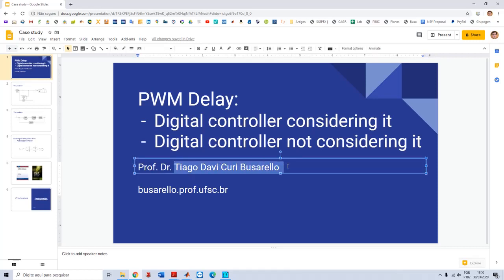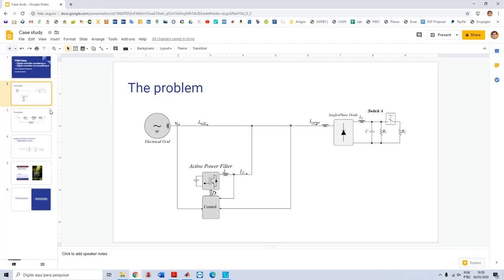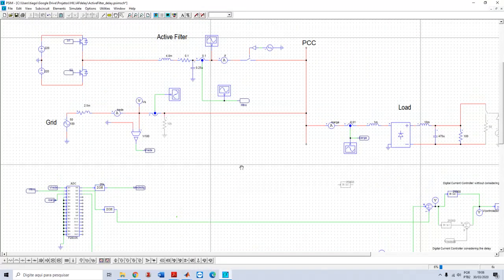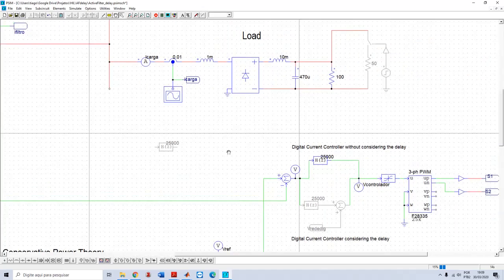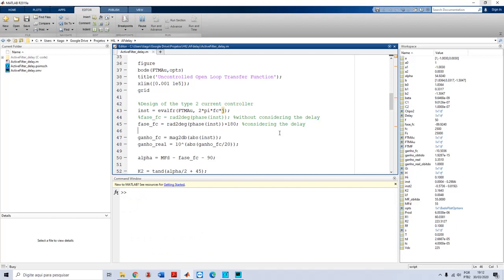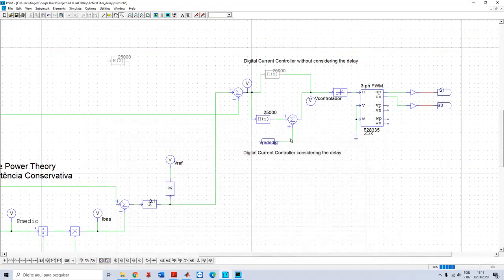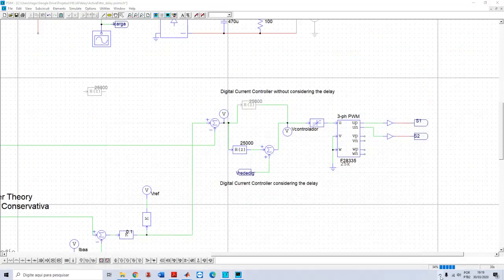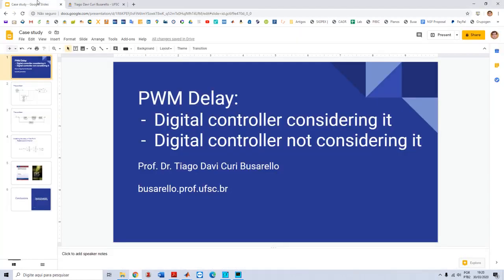PWM delay in Power Electronics. Should we consider it in designing digital controllers?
In this video I show an application of active filter with digital controller.
I designed two controllers:
- one considering the delay of the PWM
- one not considering the dealy of the PWM.

More tutorials and simulation files are freely available on my wepage.

Prof. Dr. Tiago Davi Curi Busarello